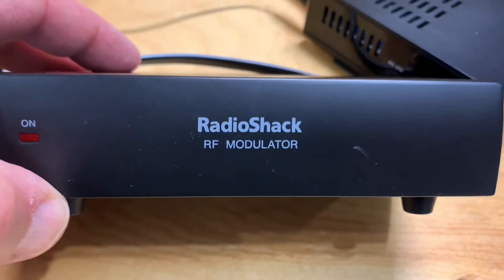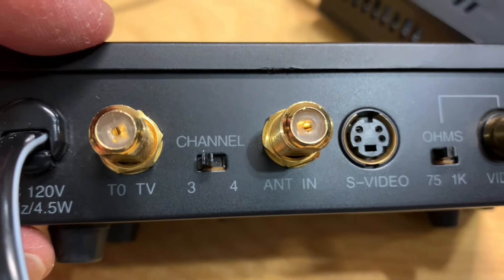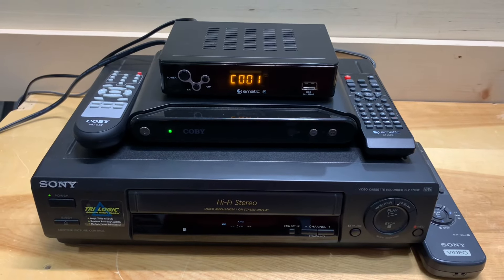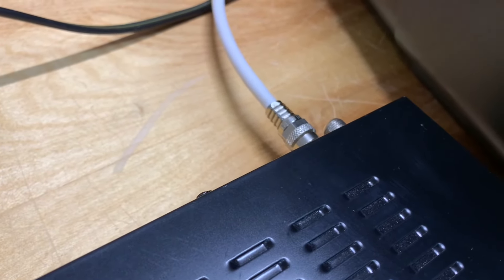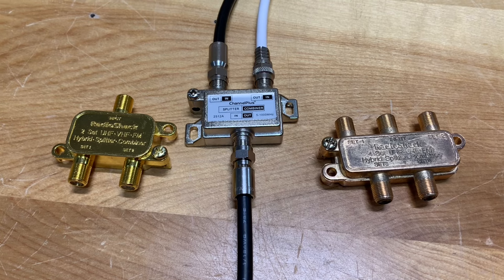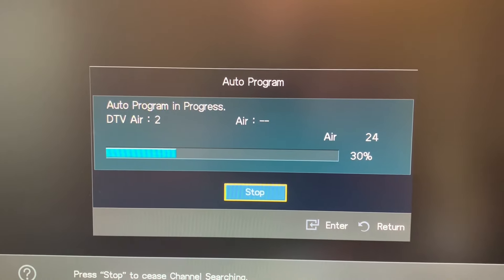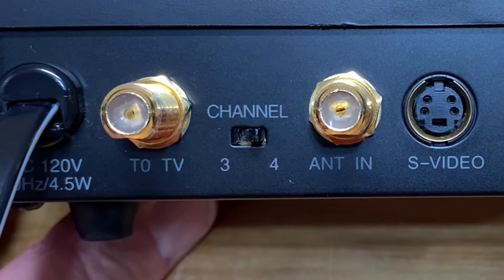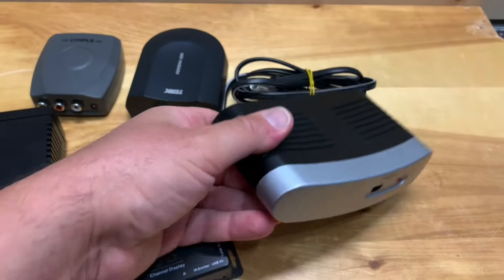RF Modulators: Make your own Private Analog TV Channels the Easy Way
RF Modulators: Make your own Private Analog TV Channels the Easy Way. Modulators change a video signal to be usable on an RF channel.  Normally modulators work on channels 3 or 4, but UHF modulators are also available to give more flexibility and avoid co-channel interference, as I run into in this video. It’s an easy way to play your own content on a closed-circuit TV channel available only to your televisions.

0:00 What is an RF Modulator?
0:17 Quick History Lesson
0:44 Connecting an RF Modulator
2:15 VCR’s and Digital Converter Boxes have RF Modulators too!
2:37 RF Modulator demonstration on an old black and white TV
3:28 Make your own personal media player channel
4:03 Easy way to combine your private TV channel to your home coaxial cable system
5:29 a look at setting up a private cable channel
6:38 a word about co-channel interference
7:25 Not all modulators work on channel 3 or 4 - try a UHF modulator
8:29 Check thrift stores to find a good deal

See more cool videos about RF Modulators to make your own personal TV Channels to play your own content:

Connecting a Satellite receiver to a second TV with an RF modulator and IR remote extender

No Signal on your FTA Receiver? Turn Your LNB Power ON